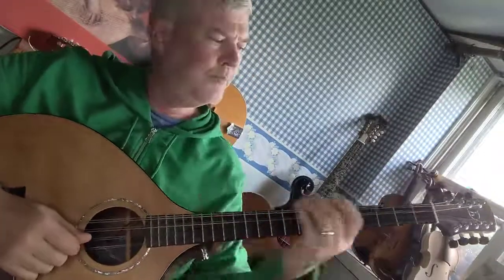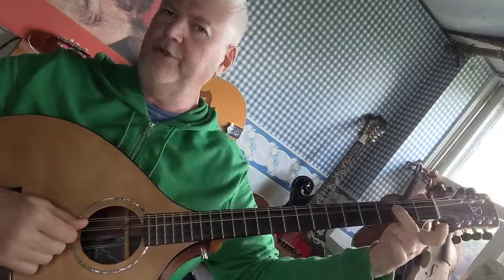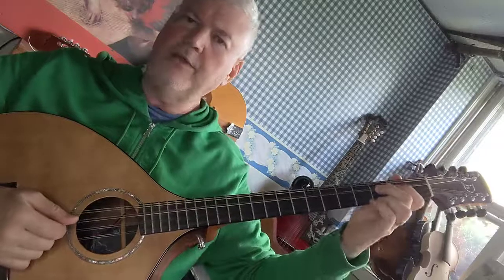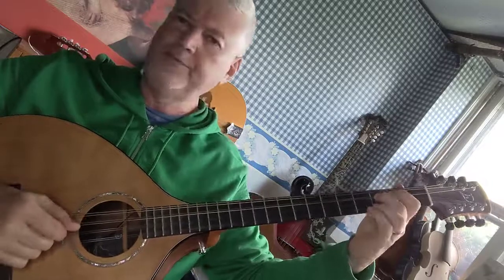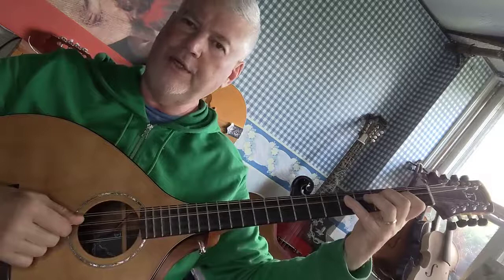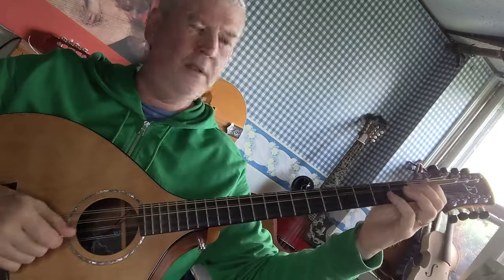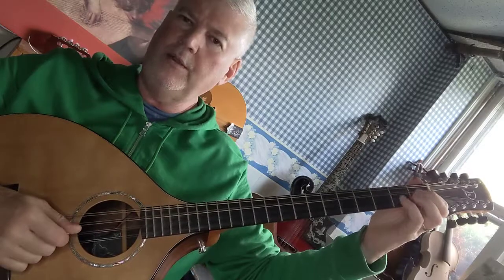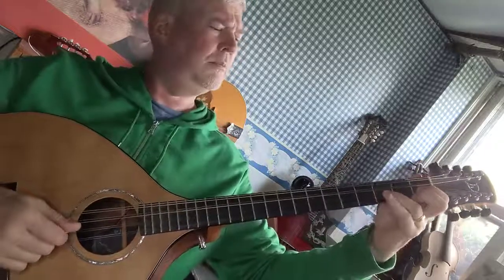Mandolin New England Presents: OCTAVE MANDOLIN LESSON - how to play the F Major scale